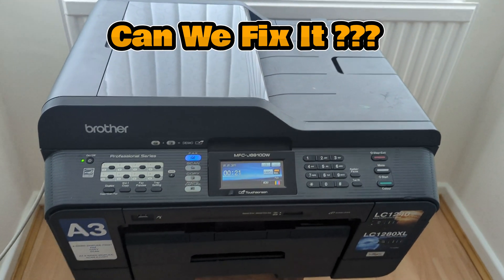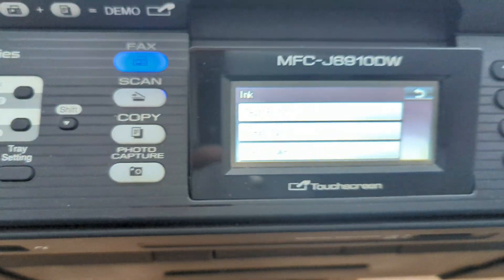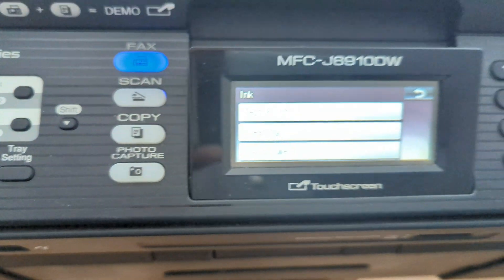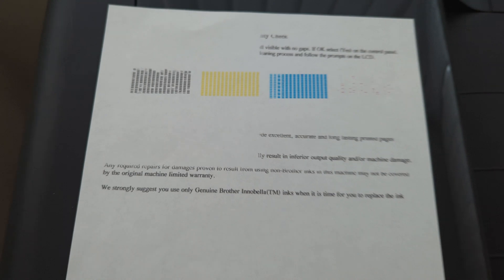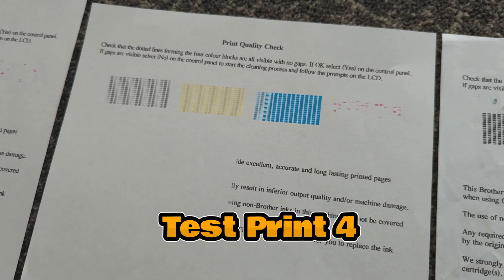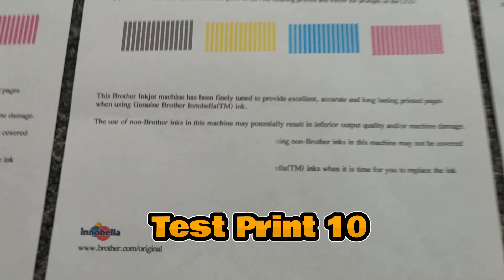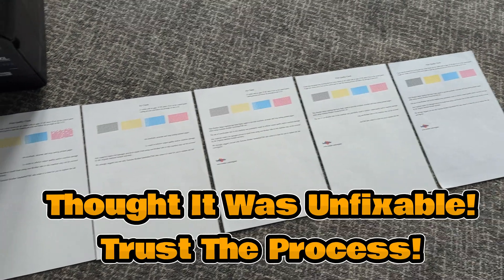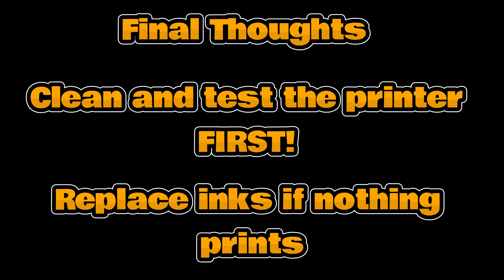Inkjet Printer Head Cleaning Brother MFC-J6910 - MULTIPLE TIMES!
Having trouble with BAD print quality on your BROTHER inkjet printer? In this Inkjet Printer Head Cleaning Brother MFC-J6910 tutorial YOU will learn how to clean the print head quickly and easily! DO NOT BUY NEW INK JUST YET!

If your prints are coming out blurry, distorted, missing colours, sections or blocks from your prints it may be time to clean the print head on your Brother inkjet printer just like the MFC-J6910dw in the video.

We'll show you step by step how to clean the print head for better print quality. With these tips, your printer will be back to producing crisp and clear prints in no time!

How to improve the poor print quality on your Brother inkjet printer using the inbuilt head cleaning program and test print cycle.